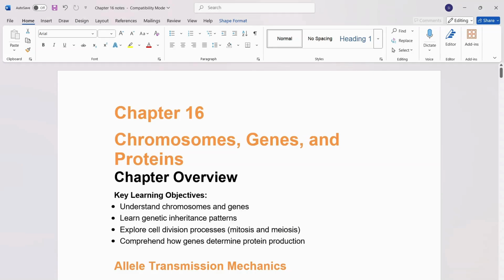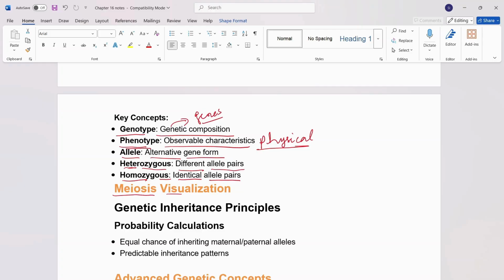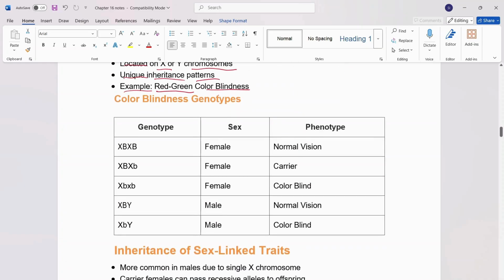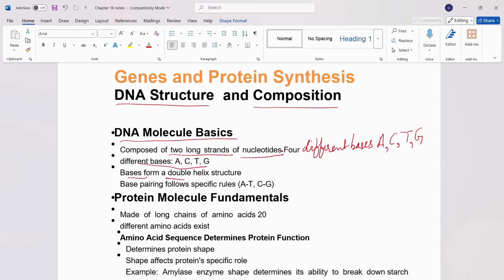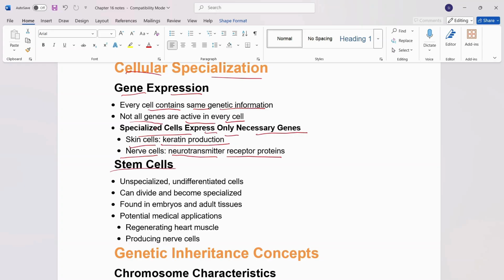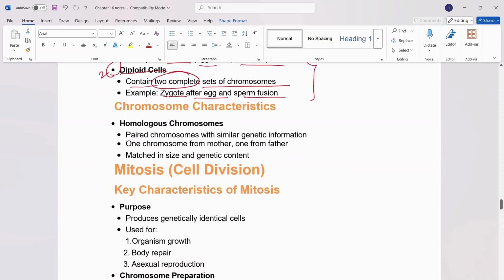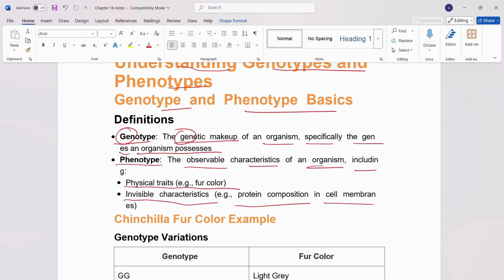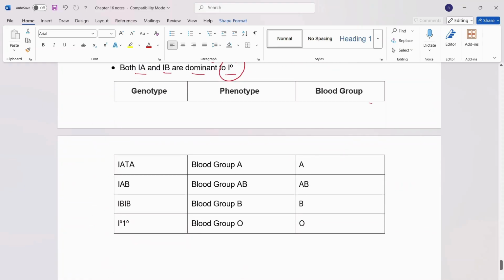IGCSE Biology Chapter 16 | Chromosomes, Genes & Proteins Explained (DNA & Protein Synthesis)